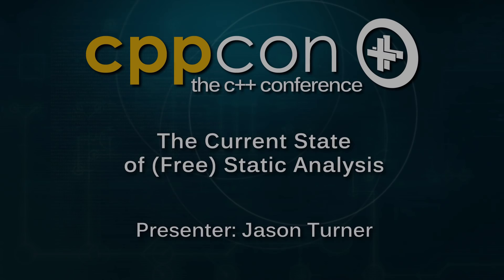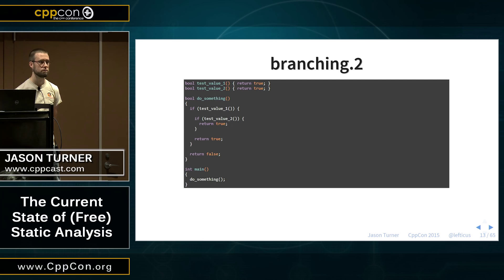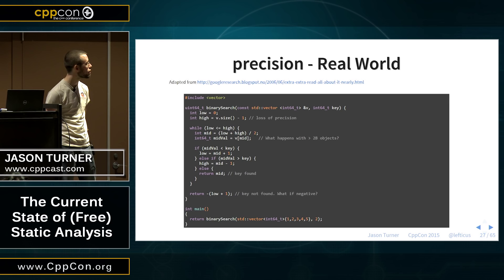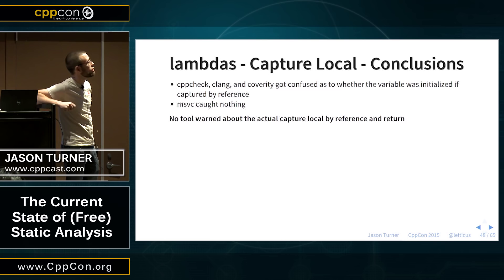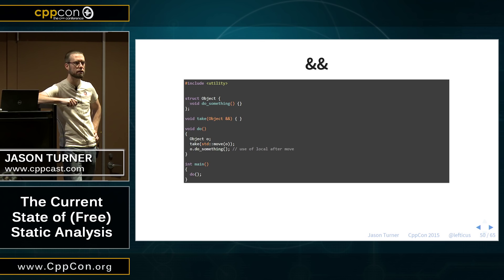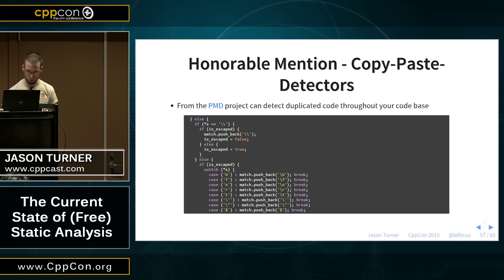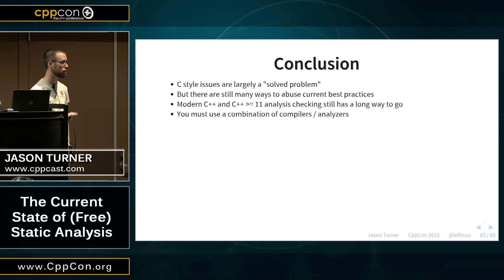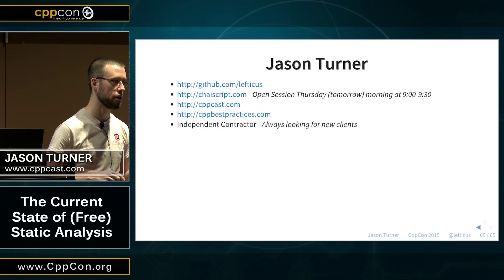CppCon 2015: Jason Turner “The Current State of (free) Static Analysis"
We will discuss the currently available free static analysis software available for C++. What kinds of errors can these tools catch? What kind do they miss? Why static analysis should be a part of your normal build process.
I'm an independent contractor with 15 years of development experience. For the past 5 years I've been specializing in cross platform development, scripting of C++ libraries, and automated testing and code quality analysis. I'm the co-creator and maintainer of the embedded scripting language for C++, ChaiScript and author and curator of the forkable coding standards document